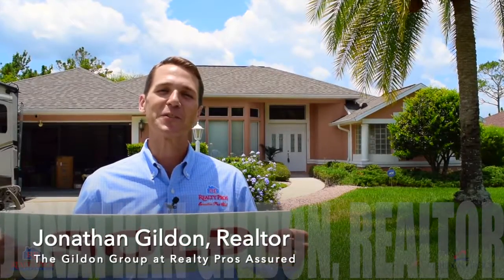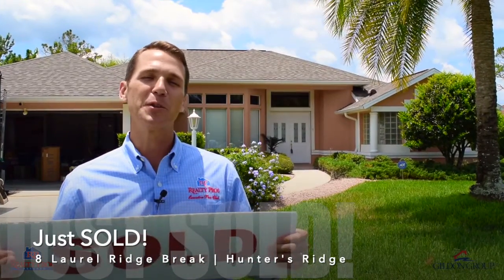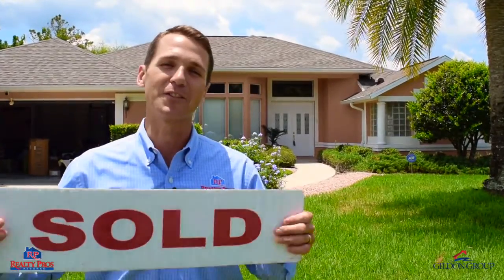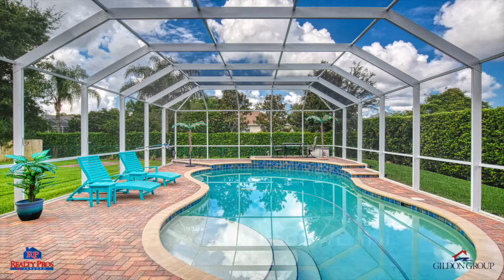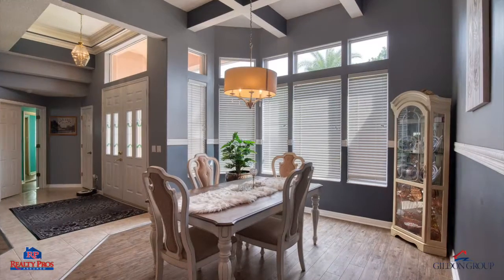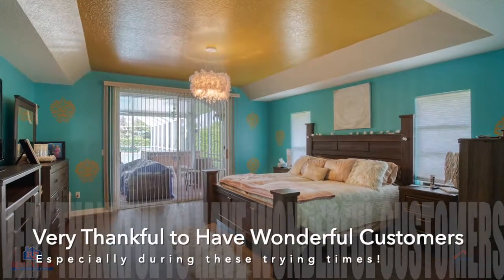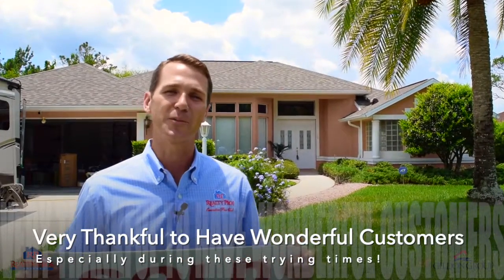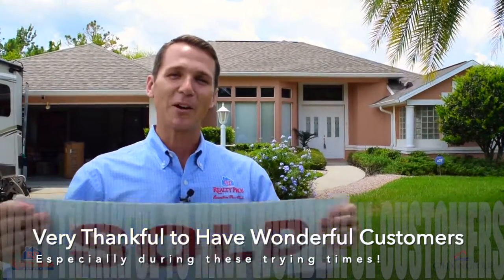SOLD! 8 Laurel Ridge Break, Ormond Beach, FL 32174